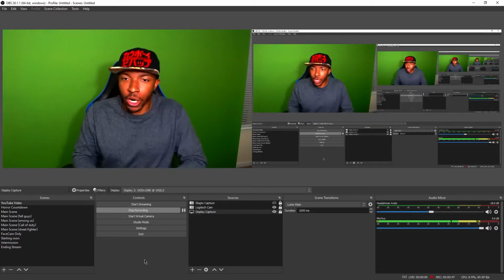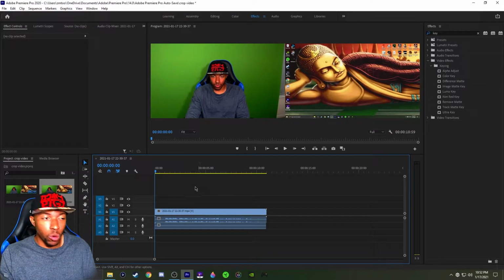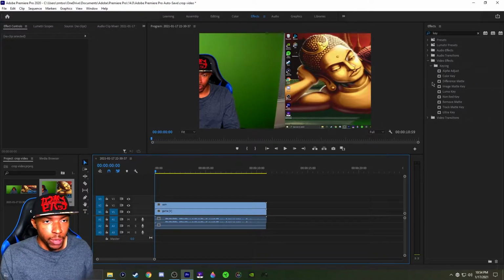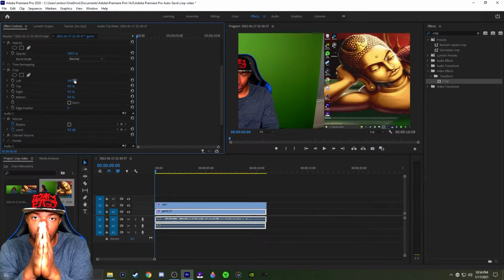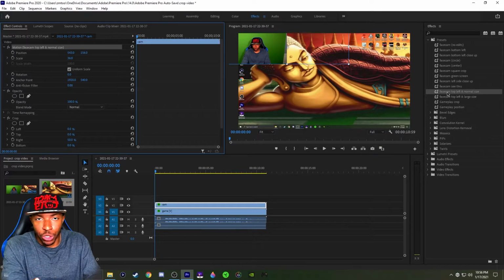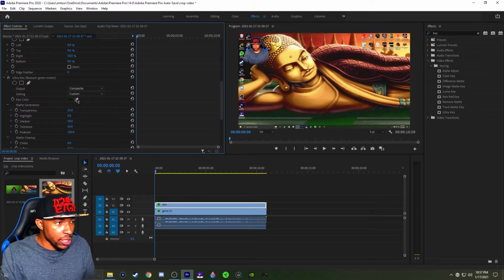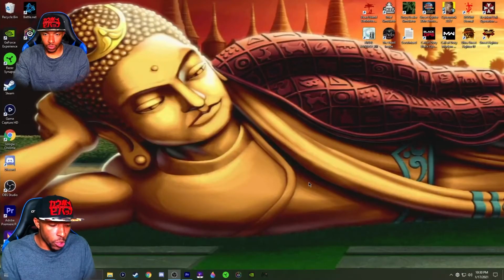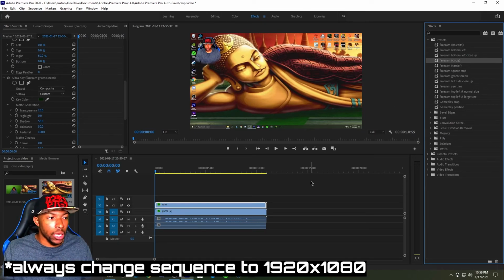HOW TO RECORD / SEPERATE WEBCAM & VIDEO FOOTAGE IN 2021 w/ OBS & PREMIER PRO IN LESS THAN 10 MIN!